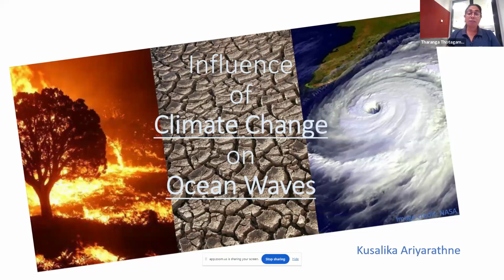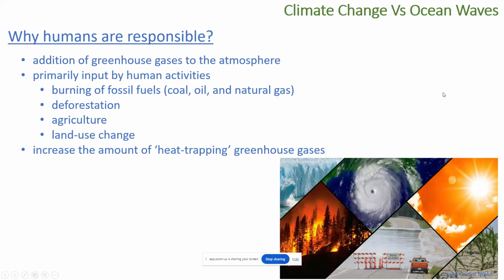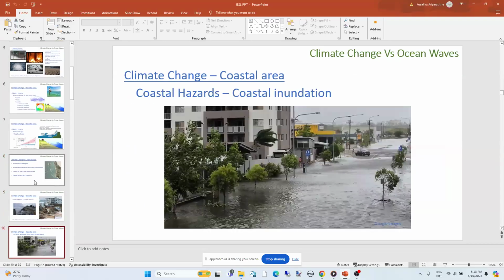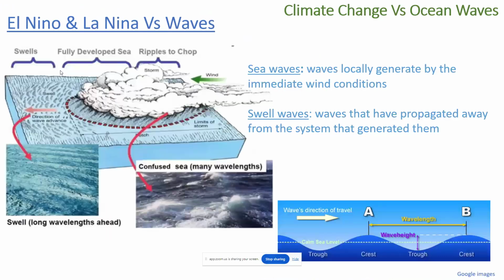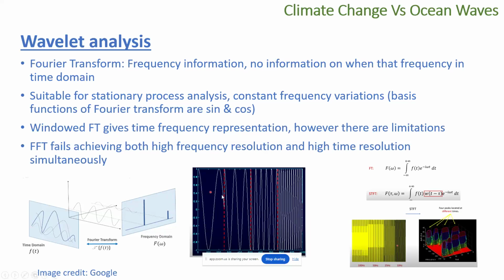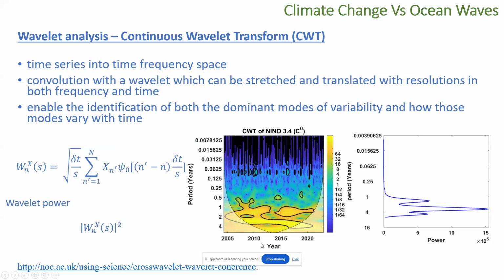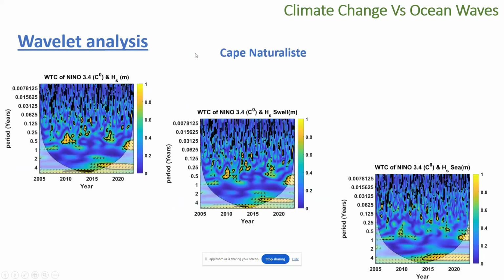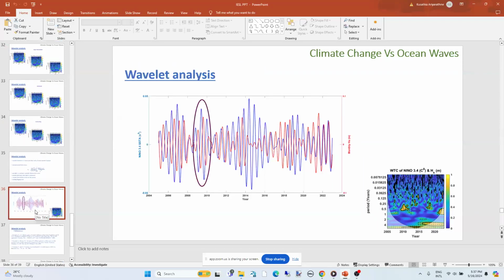Influence of climate Change on Ocean Waves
WA Chapter Webinar: Influence of climate Change on Ocean Waves - 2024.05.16